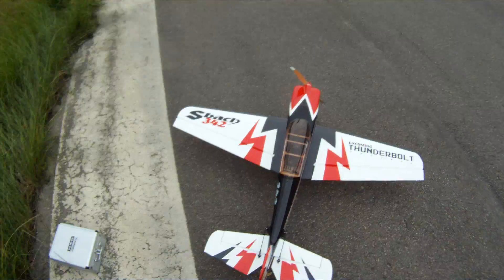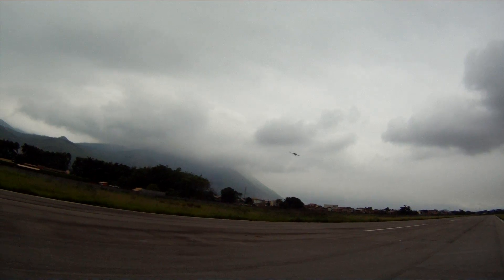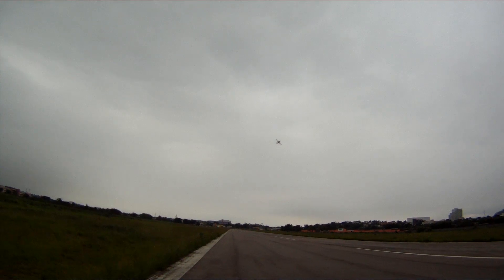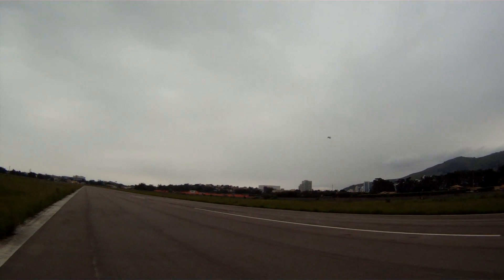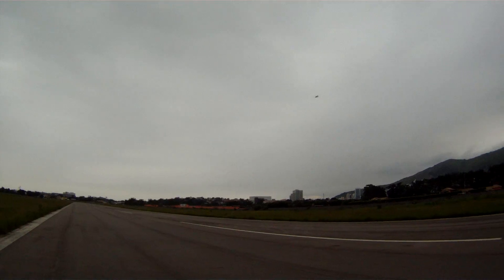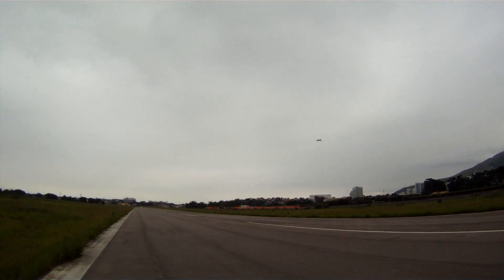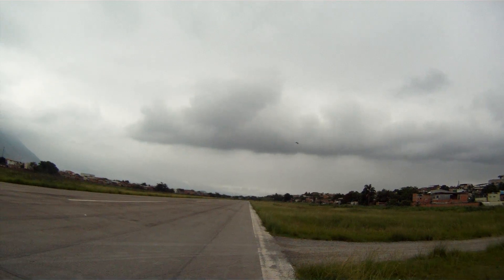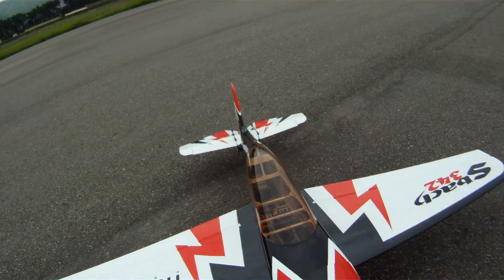Skyline Sbach 342 60" test flight with rewound EMP4260 499kV (Nova Iguaçu airport)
First test flights with my EMP4260 brushless motor re-wound to 499kV. This motor is rated at 500kV but real testing showed 721kV which is unacceptable for running at 6S. This was my 2nd rewinding project but the first one put to a real flight test.
Not the best flight as it was windy and I was having serious centering issues with the elevator potentiometer of my Taranis radio (you can hear me trimming back and forth but it never centers).
I'm amazed with power and how motor was only warm between flights. Here is the power system setup:
EMP4260 (re-wound to 499)
RotorStar 80A ESC
Zippy Compact 6S 3300mAh 35C
YEP 20A BEC
Flying field (not my regular one) - Nova Iguaçu airport - Rio de Janeiro - RJ - Brazil